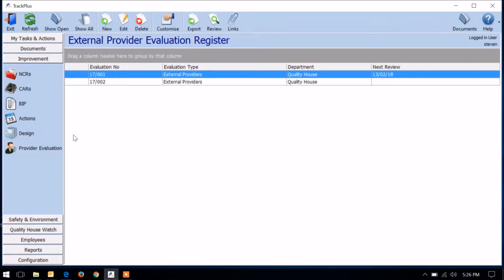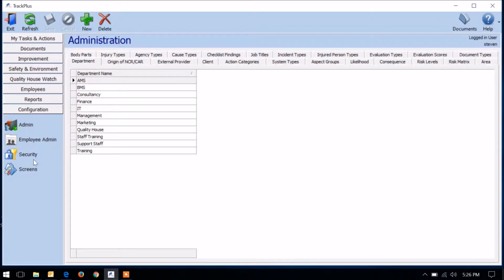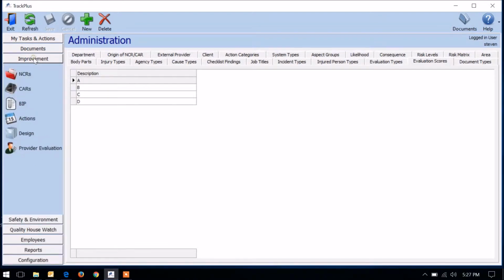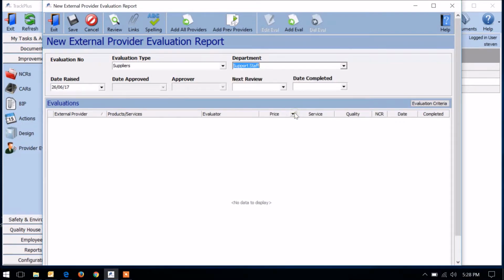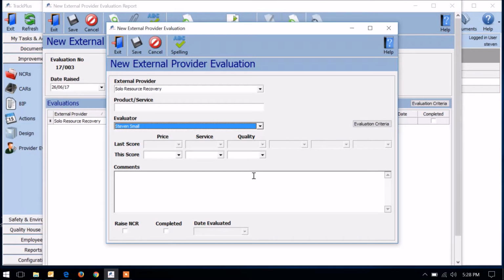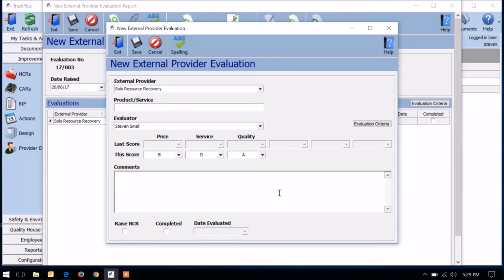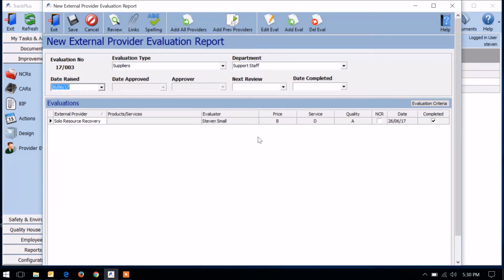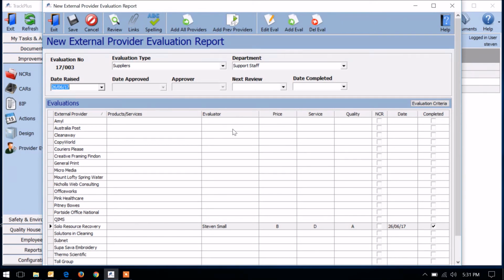JLB Track Tutorials - External Provider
This tutorial provides a demonstration for the External Providers Screen in JLB TrackPlus.